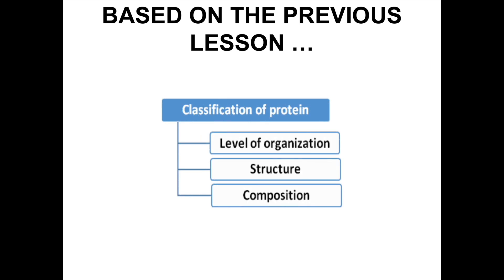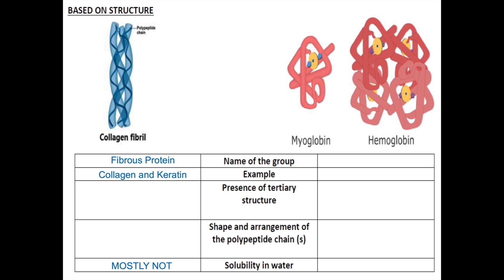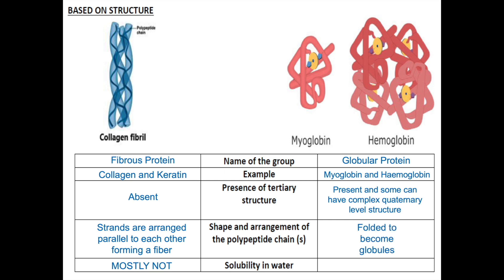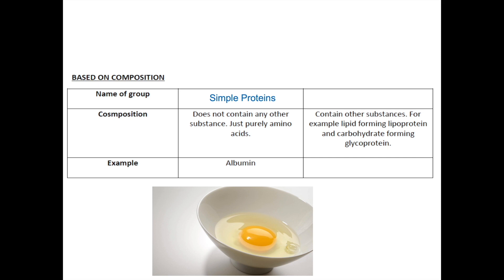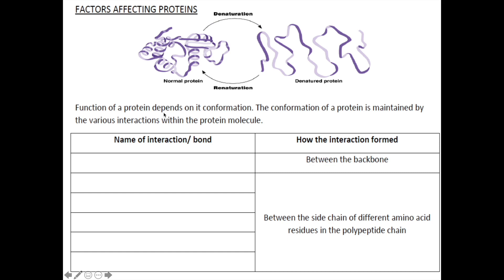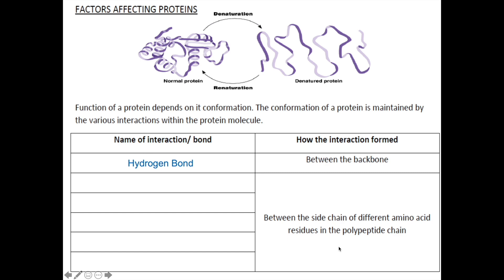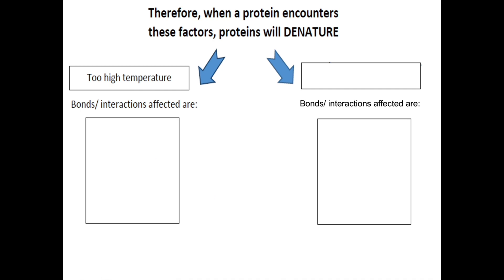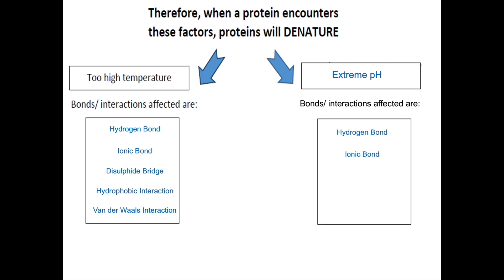1.4.4 Protein classification (Part 2) and factors affecting protein functions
This video attempts at explaining the 2 remaining ways of how to classify proteins and a detail discussion of the 2 factors that affects protein functions. These are too high temperature and extreme pH.